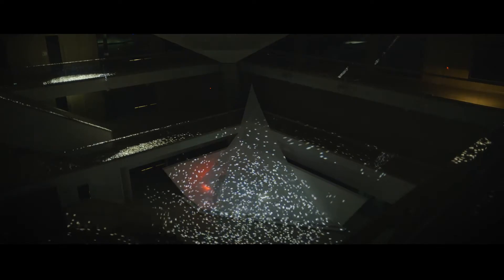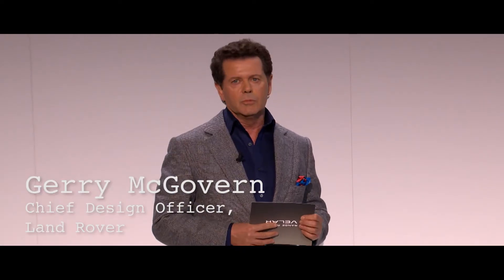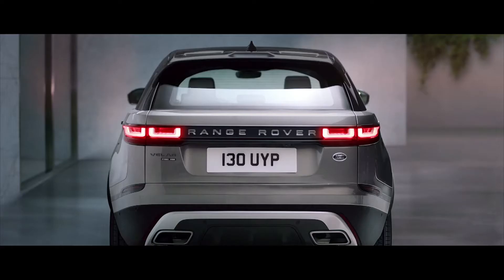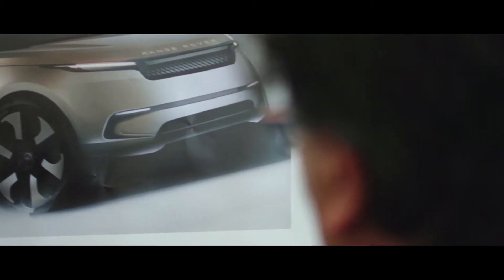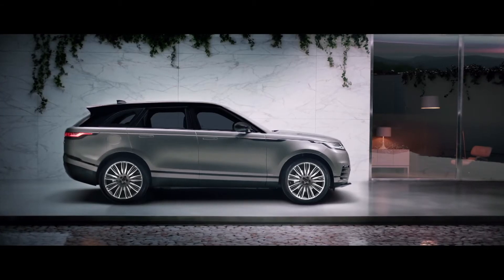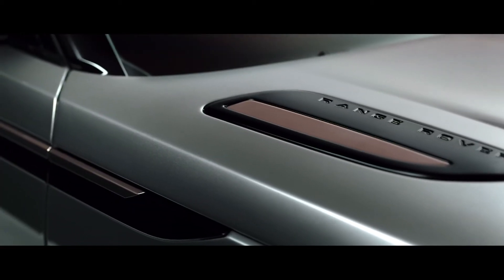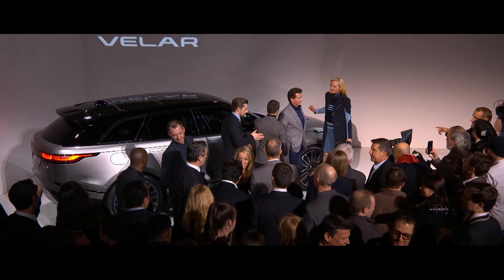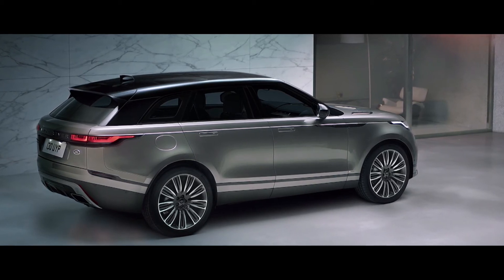Range Rover Velar